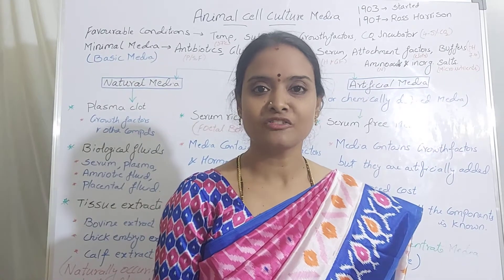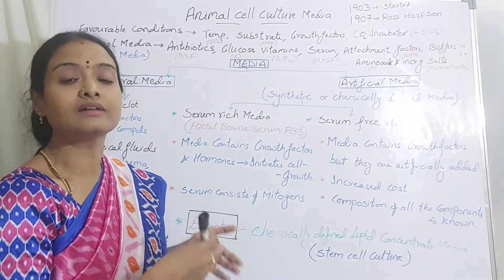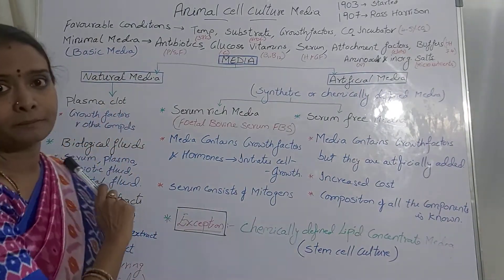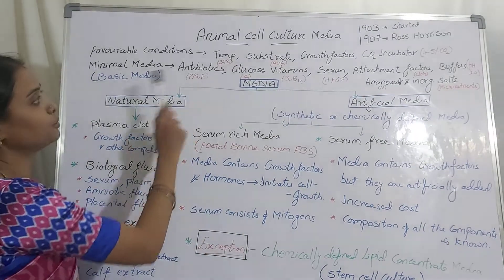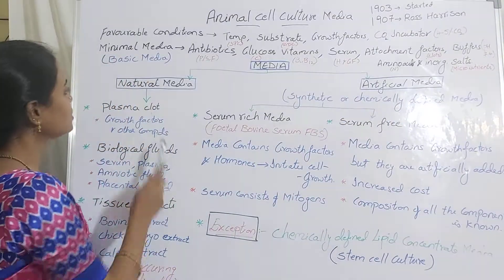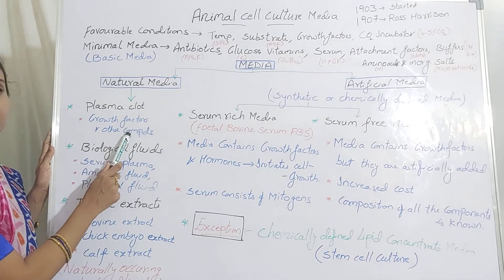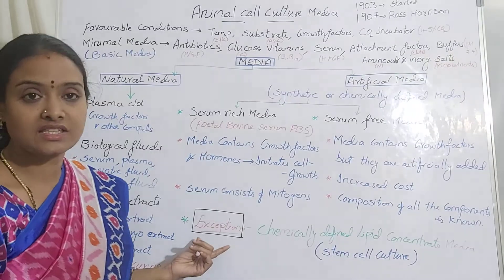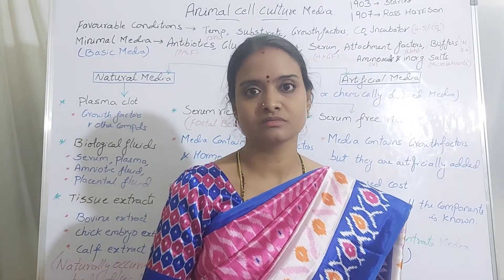Animal cell culture media - Animal Biotechnology Lecture 1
Leela's tutorial 👌